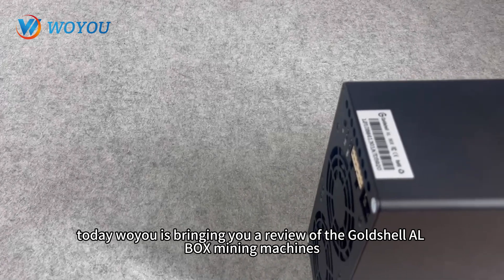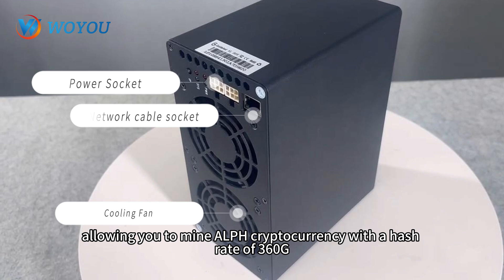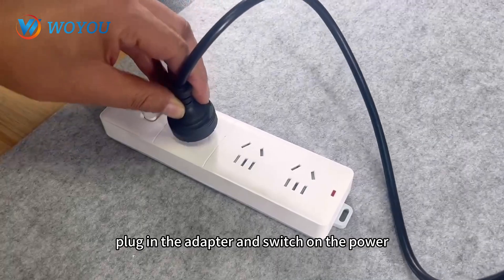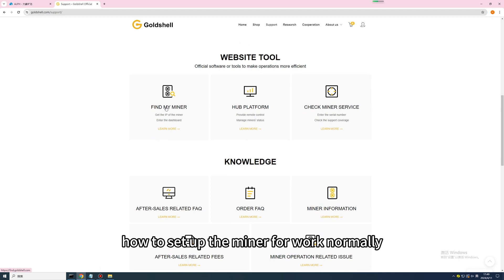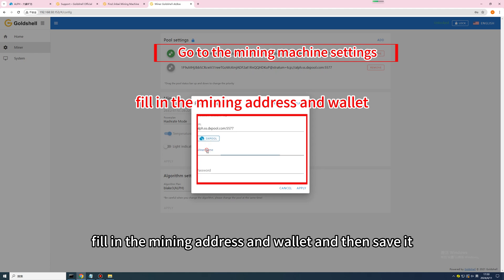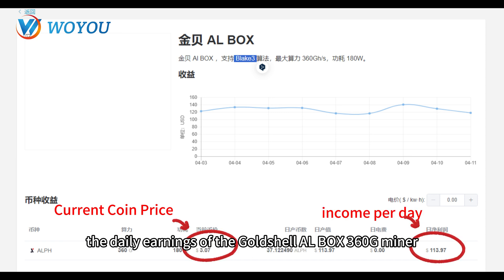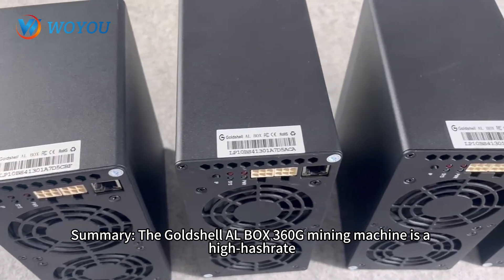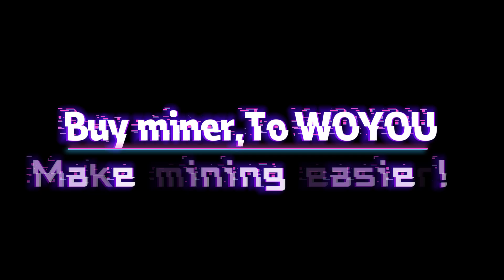Goldshell AL Box Miner: 360G Hash Rate, 180W Power Consumption, Mining ALPH Coins!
Here's our brand-new unboxing video for the Goldshell AL Box miner! The Goldshell AL Box is designed specifically for mining ALPH coins, utilizing the Blake3 algorithm with a remarkable 360G hash rate and a mere 180W power consumption. In this video, we'll showcase the miner's appearance, accessories, and how to set it up and get it running. Additionally, we'll share some initial observations about its performance and mining efficiency. We hope this unboxing video helps you get a better understanding of the Goldshell AL Box and provides some useful insights for your mining experience. You can also join our Telegram group to explore more about the mining industry knowledge and updates. Furthermore, you can check out the following links for tutorials on pool registration, checking mining earnings, and wallet registration